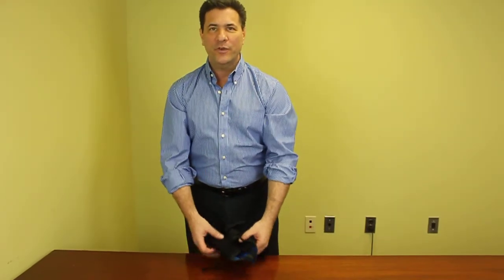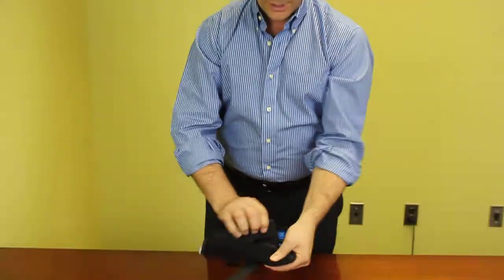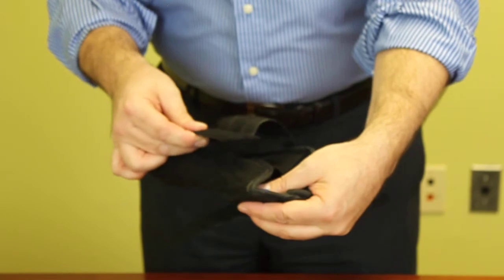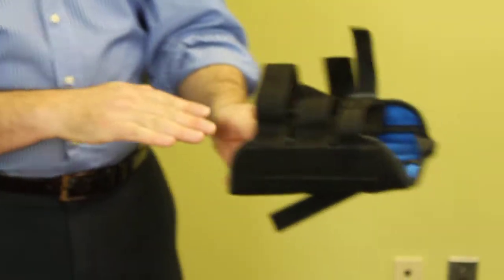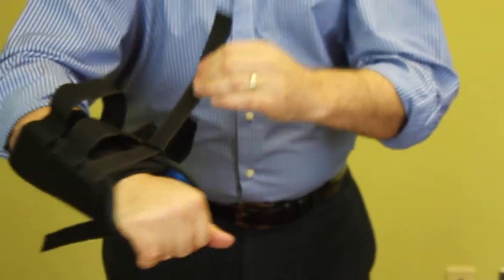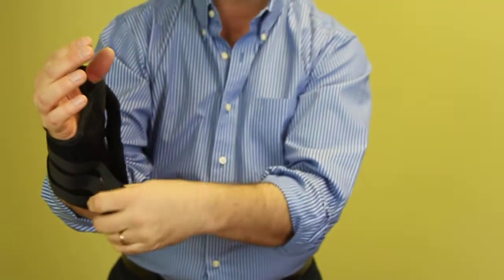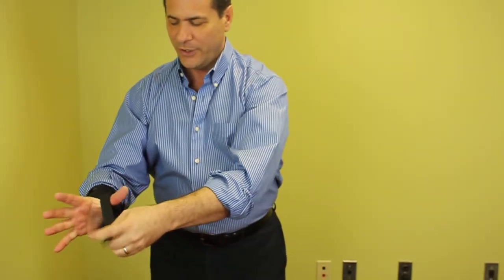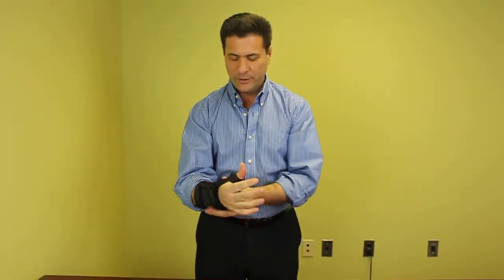31200 Universal Wrist Thumb & Wrist Splint Application Instruction